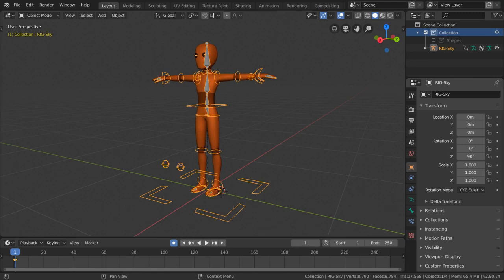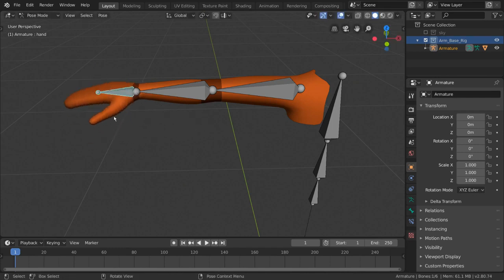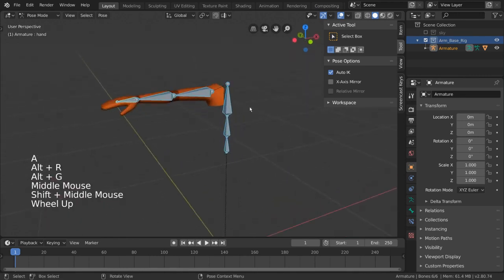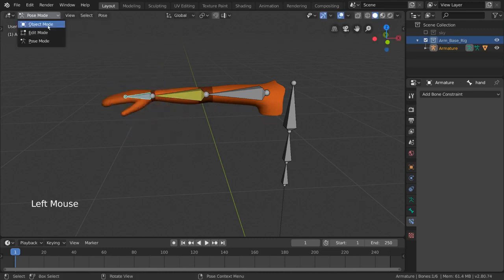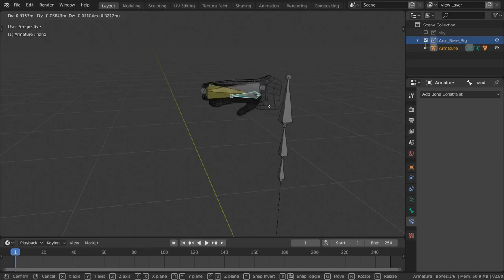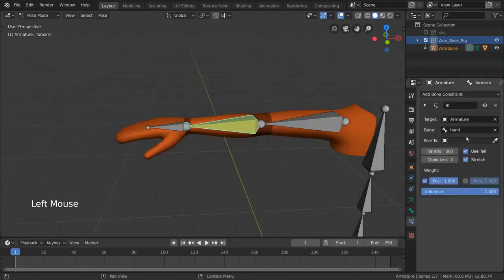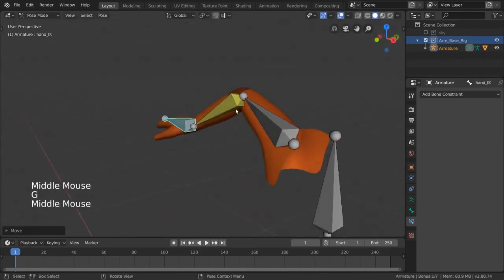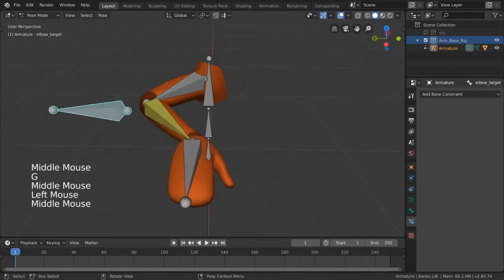Inverse Kinematics Blender 2 80 Fundamentals